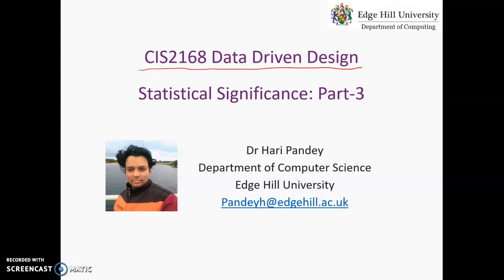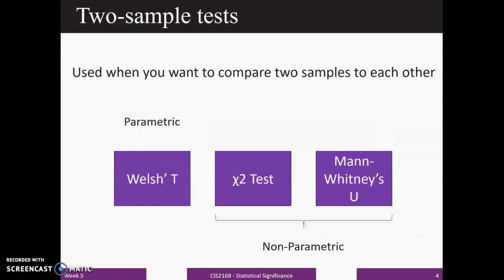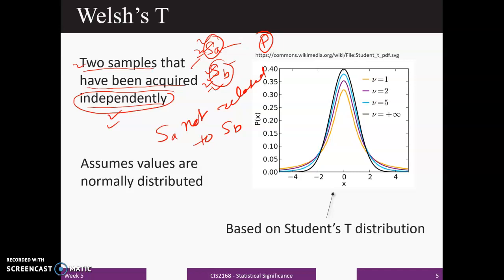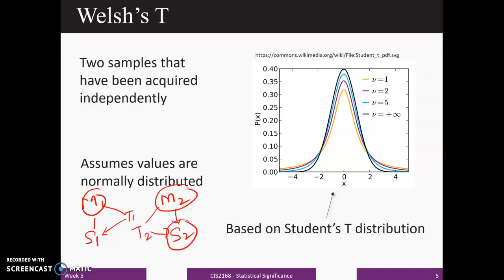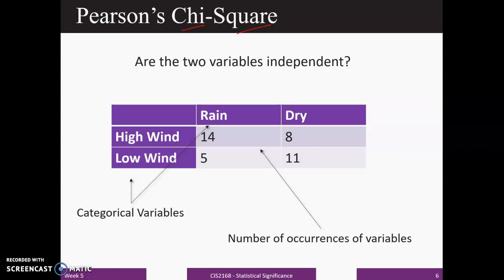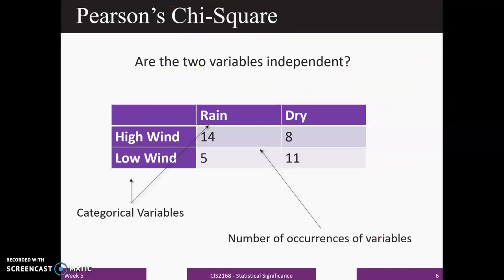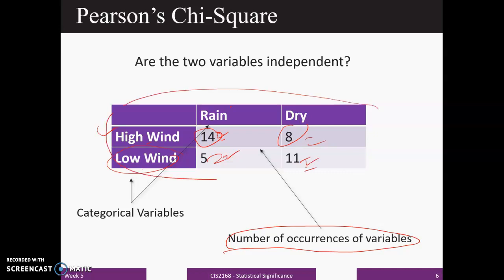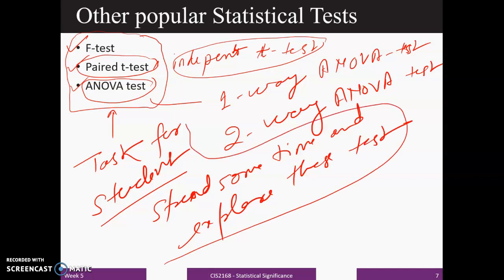Week 6: Statistical Significance (Part-3)